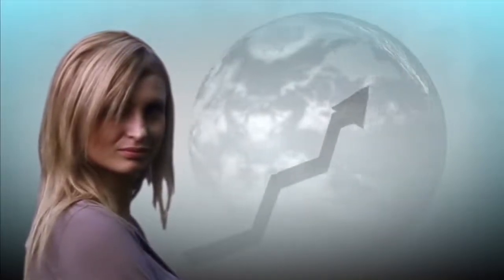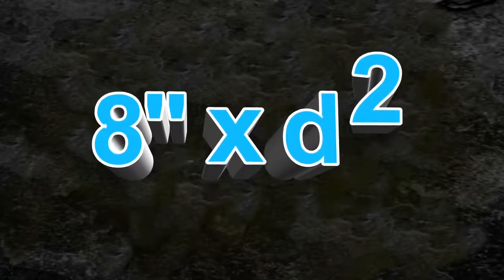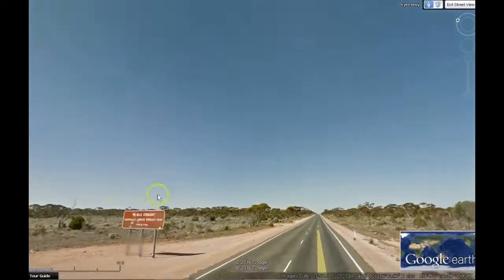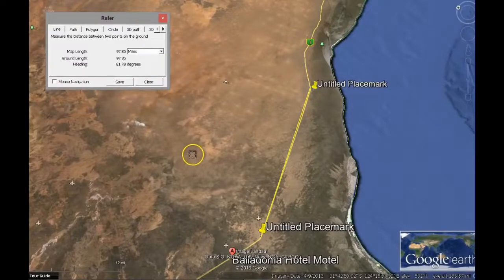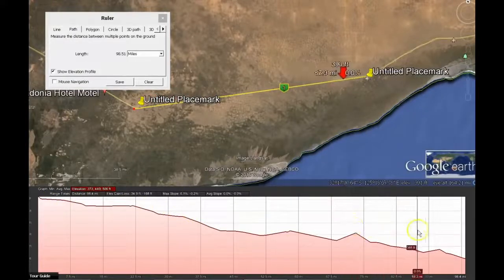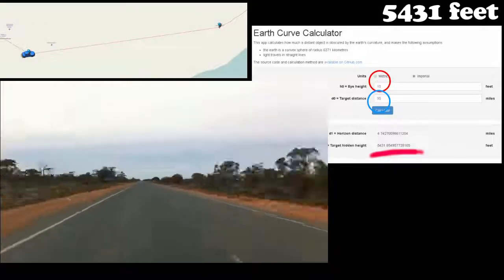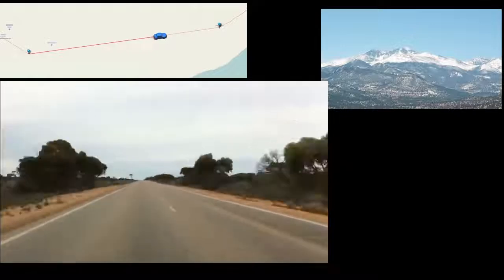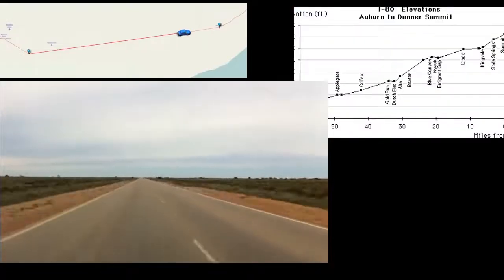The earth is flat.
.Flat Earth _Where's The Curvature__ 90 Miles of Eyre and FLAT.
I can see for miles and miles. (The Who)